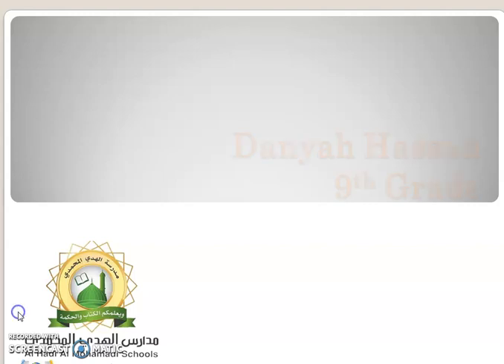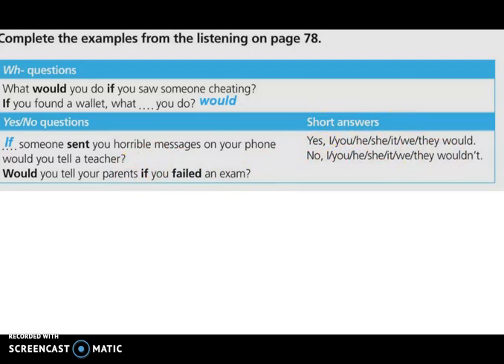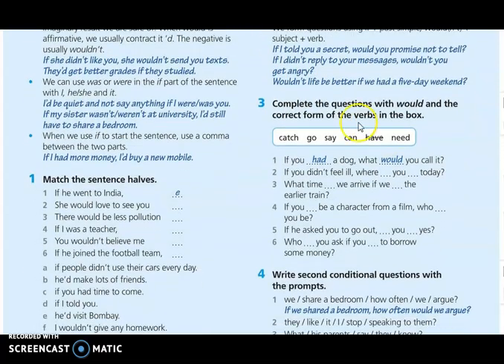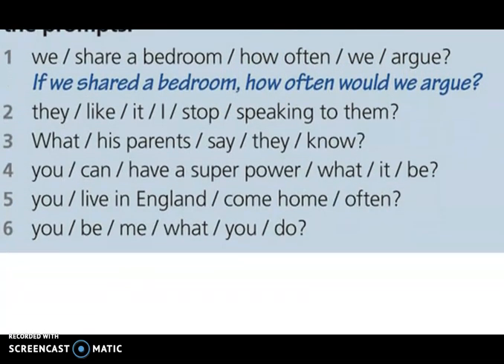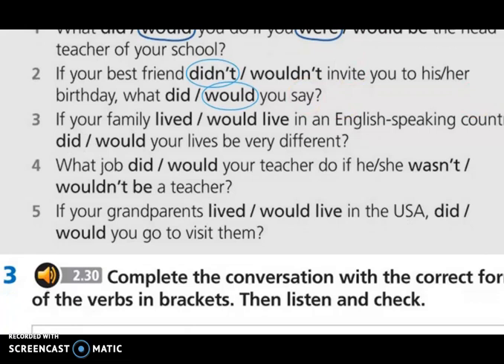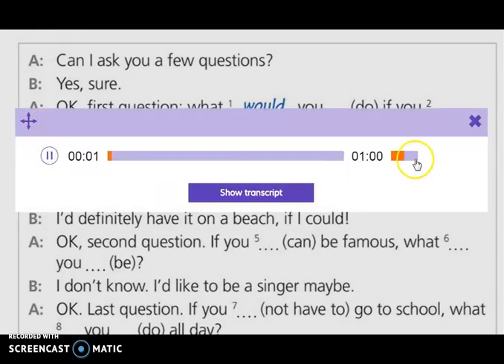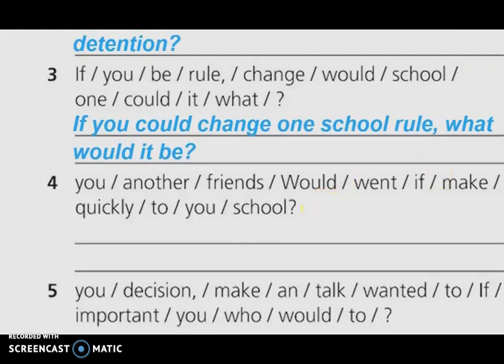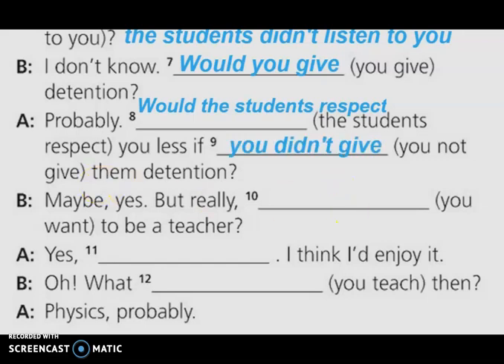Al-Hadi Al-Mohammadi Schools / 9th grade/ unit 7 / Language Focus 2/ s.b.p 79+105 / w.b.p 70